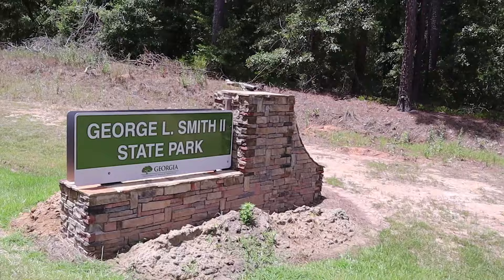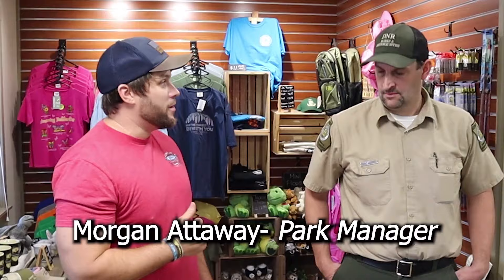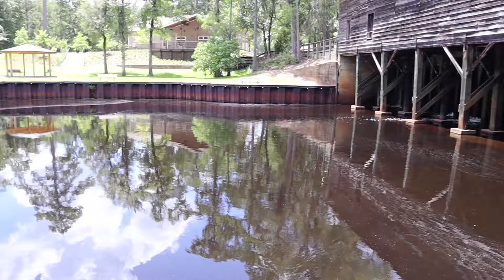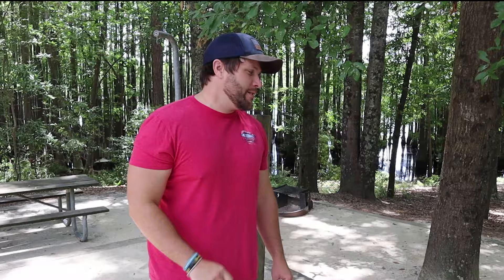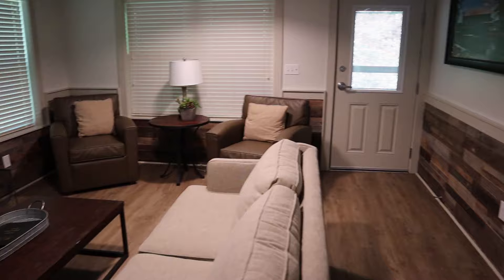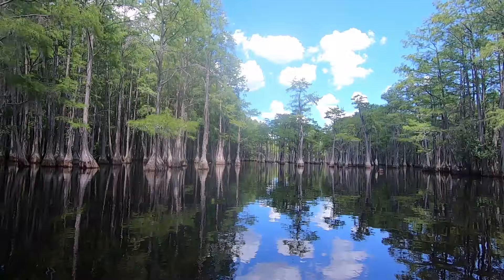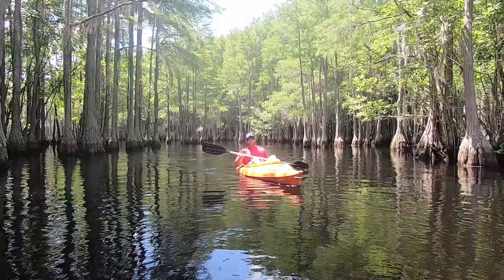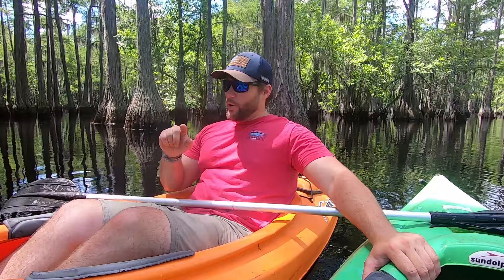George L Smith - Is it worth Going?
The G2GO crew spent the day at George L Smith State Park in south Georgia to see if it was worth going. The park offers camping, cottages, hiking, biking, kayaking, fishing and much more. We had a blast checking it out and can't wait to come back. Thanks for checking out the channel.